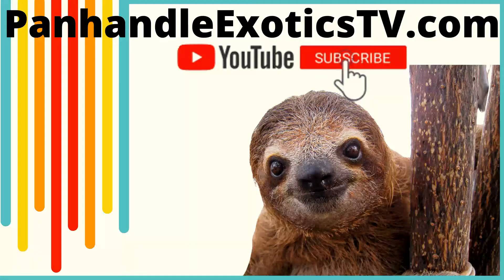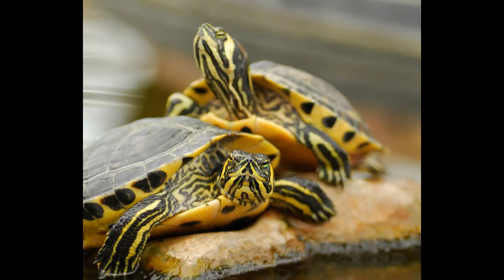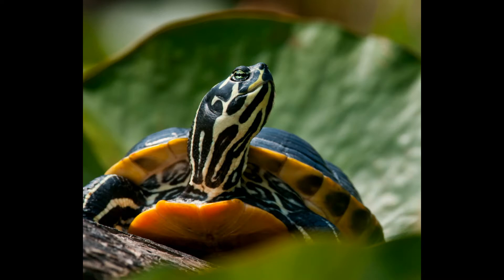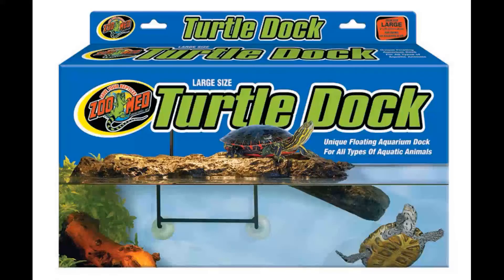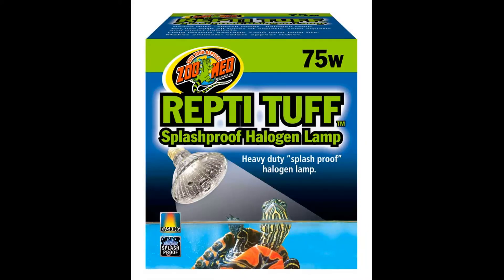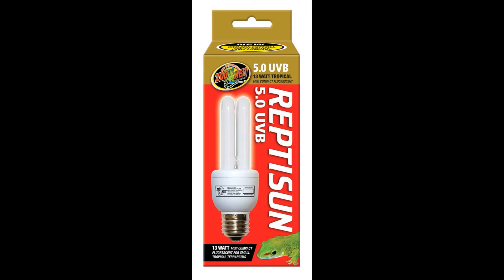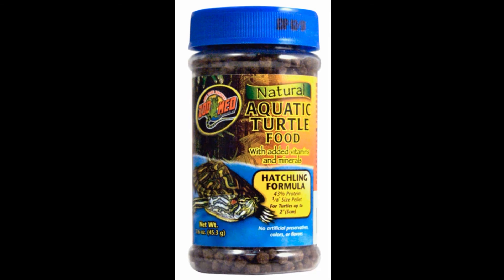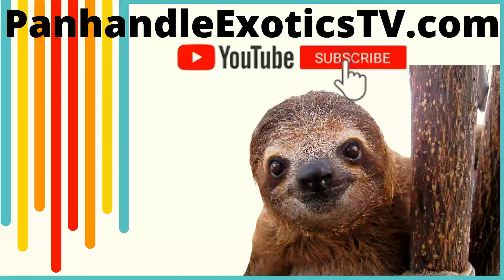Yellow Belly Sliders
Learn about the proper set up and husbandry for aquatic turtles!